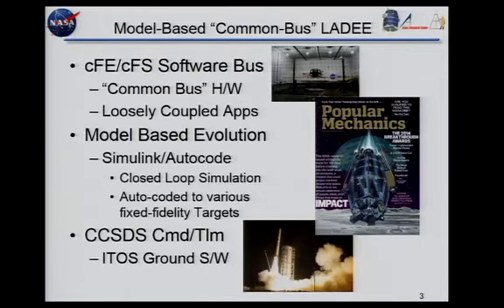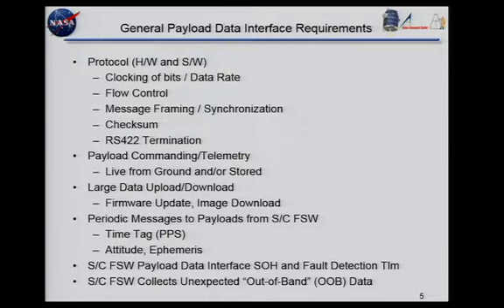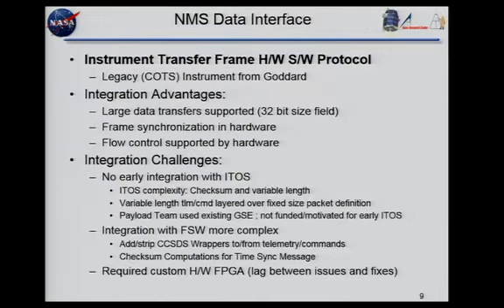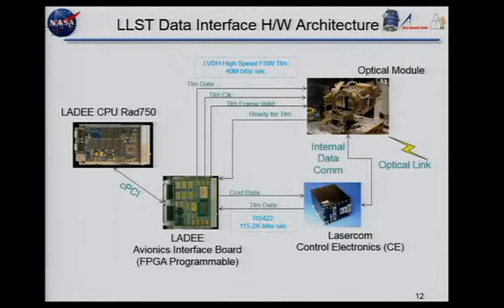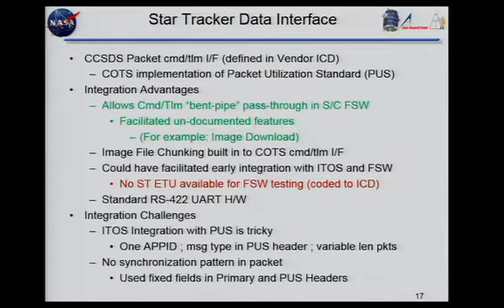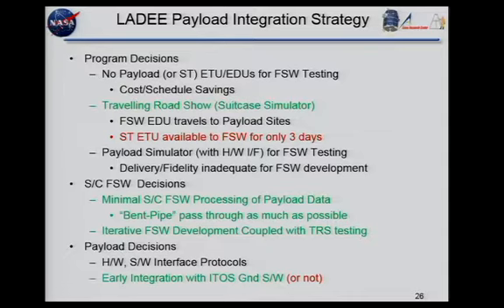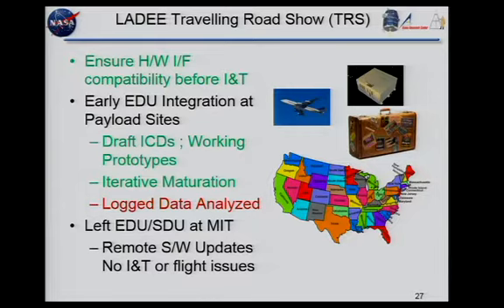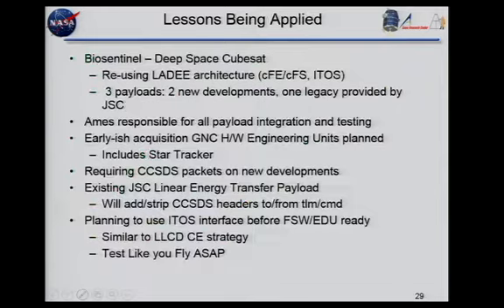Integrating PayloadData Interfaces with LADEE Flight and Ground Software Forman 2014 12 18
Presentation by Douglas Forman